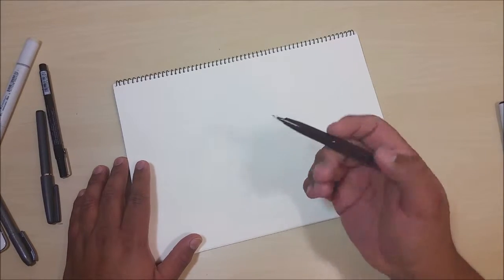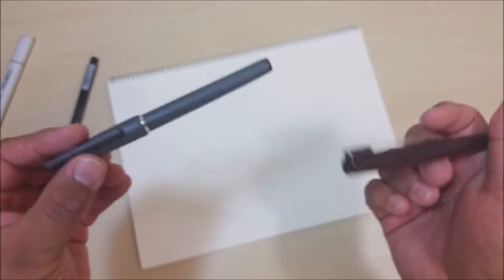Draw Batman with This Guys Toys A Quick Speed Draw DC COMICS Batman VS Superman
I have an awesome Speed Draw video of the one and only BATMAN from  DC comics. Are you excited to see the new Batman VS Superman movie thats coming out this year?! I hope you guys enjoy this video and be sure to leave me any requests for another speed drawing video!!

Hi Its me This GUYS TOYS! Im a proud dad and illustrator. Besides drawing and working all day I love to buy toys, anime, art, comics video games anime toys kawaii stuff,  dragon ball z, Lego, Lego Mini Figures,  The Simpsons, Super Smash Bros Wii U. I also love drawing anything and everything Playdoh Eggs, Giant Surprise Eggs, Shopkins, Marvel Super Heros, Batman, Spiderman, Iron Man, Super Man, Captain America, Black Widow, The Flash.

I want everyone who is watching to request drawings or toys for me to draw or to review such as Disney Princesses, Disney Frozen, Pixar Toy Story, anime toys, Cars, Hot Wheels. I also collect LEGO Mini figures Disney Pins anything anime. Disneyland, The Legend of Zelda, Pokemon, Pokemon Cards. Juegets, Kid Friendly reviews and Kid Friendly Videos are my goals. Espically if its about my HOW TO Draw or my speed drawings.